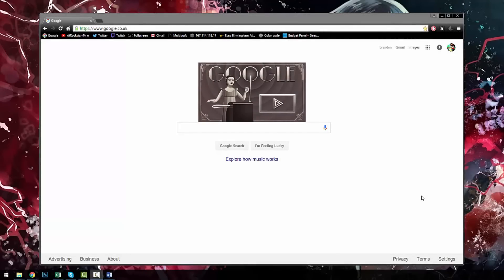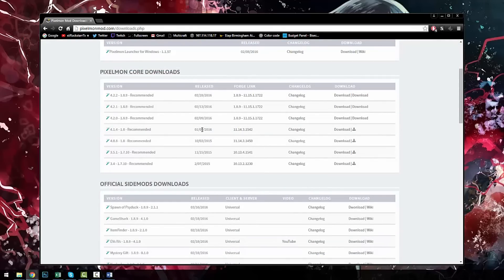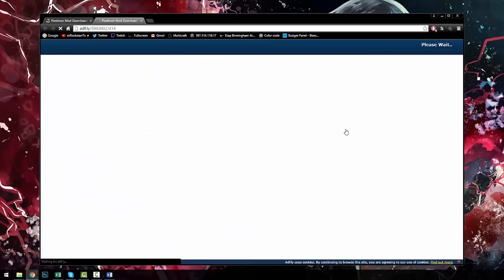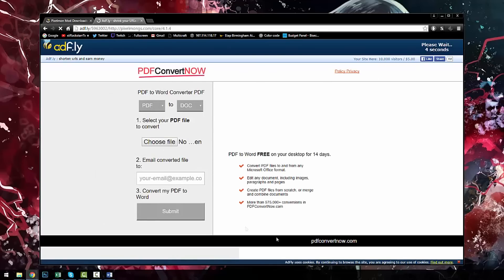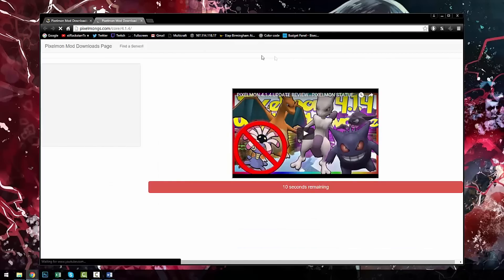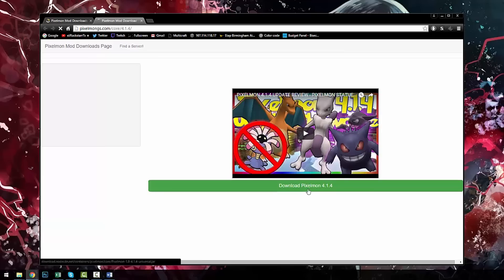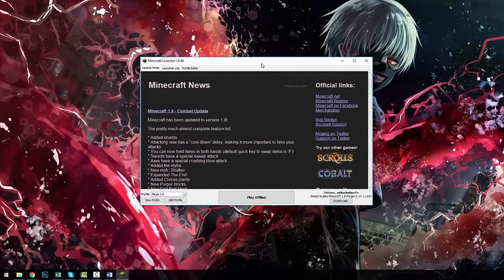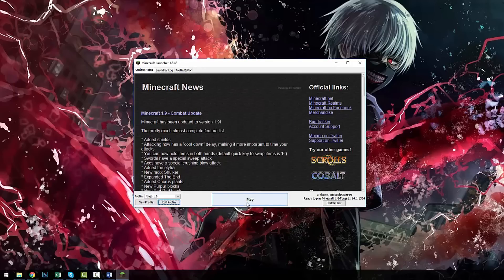How To Install Pixelmon | Dedicating Ram | Garbage Collection Tutorial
Dedicating Ram Codes:
2GB: -Xmx2048M
3GB: -Xmx3072M
4GB: -Xmx4096m or -Xmx2048M -Xmx2048M

Garbage Collection code: +UseG1GC
for example, -Xmx2048M +UseG1GC would be what you input in JVM Arguments for 2GB + GC